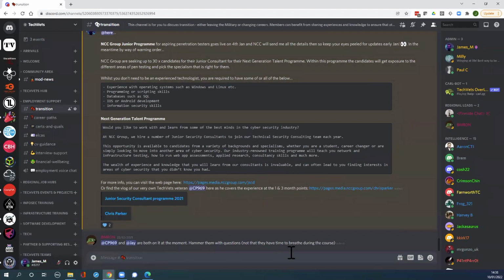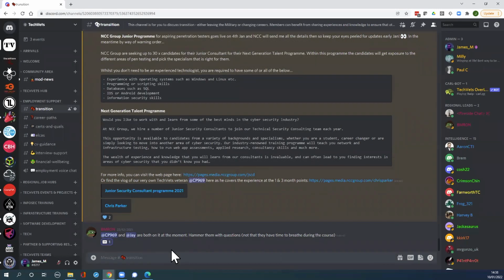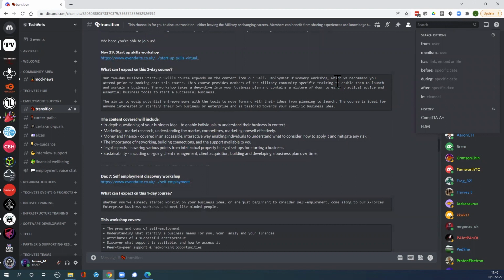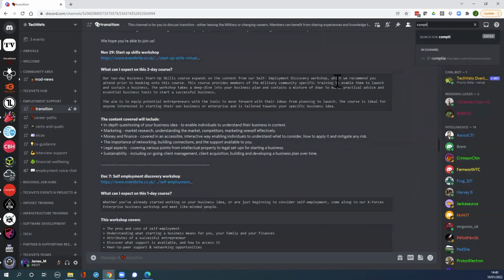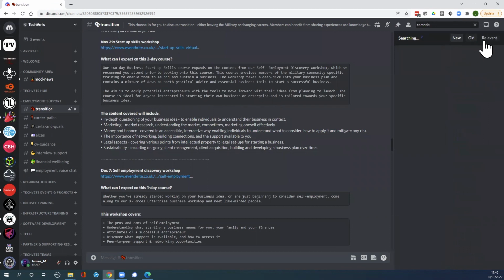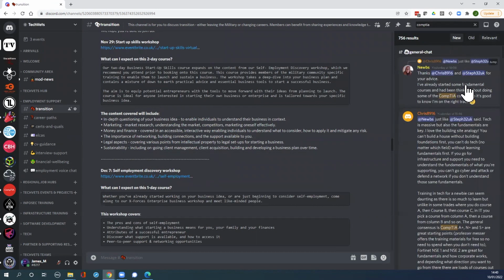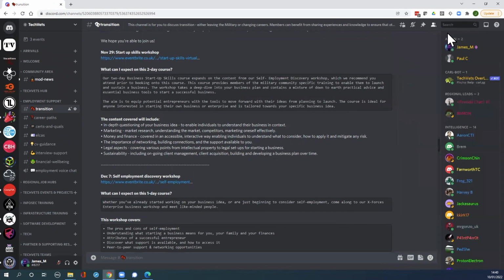How to use the functions in TechVets' Discord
TechVets use Discord as the hub of their online community. It's a place where members will find support from like-minded individuals who are transitioning or have transitioned to a career in. tech or cyber security.

In this video, CEO James Murphy explains how people can use Discord's functionality to improve their user experience.